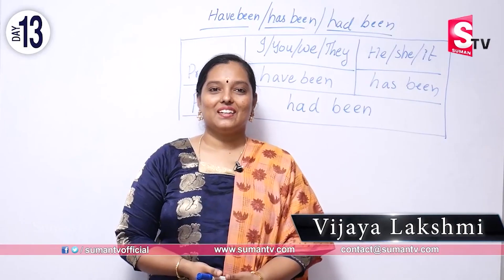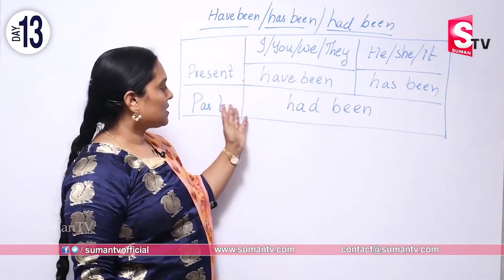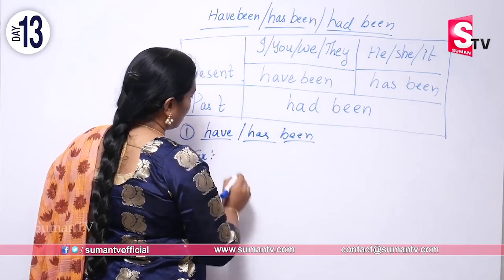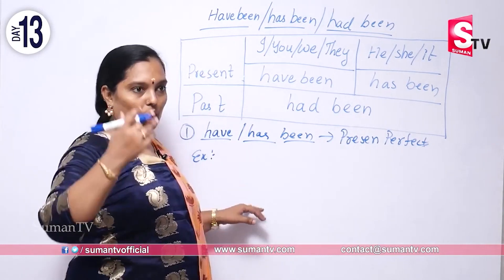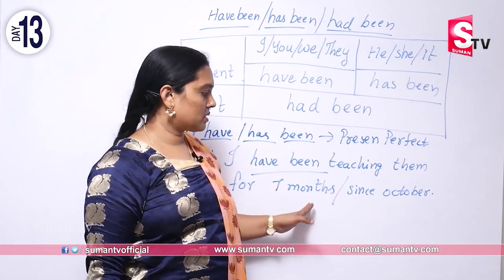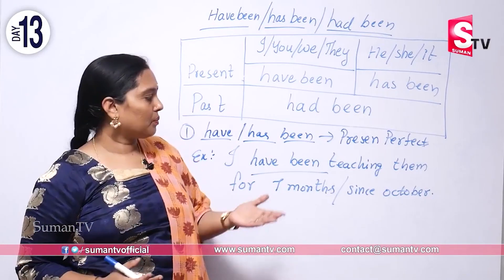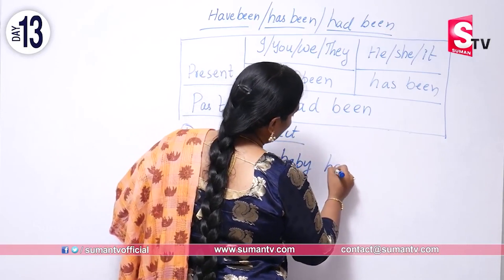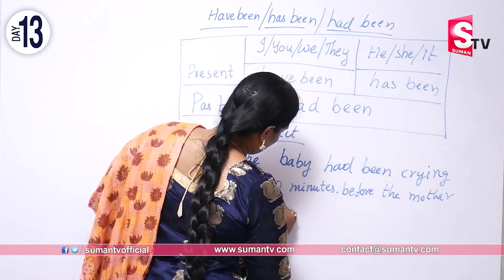LEARN ENGLISH ONLINE #13 || Spoken English Through Telugu || Vjaya Lakshmi || Sumantv Education